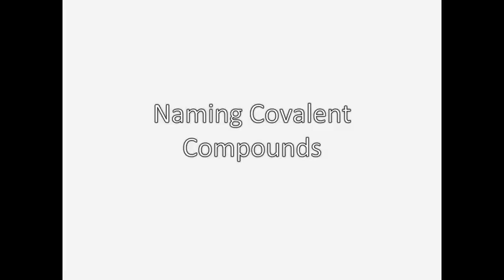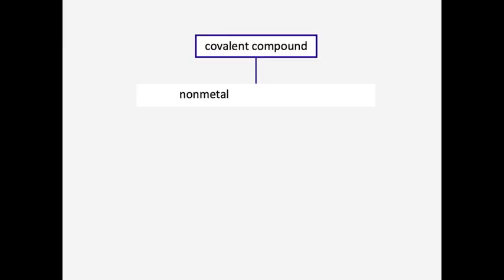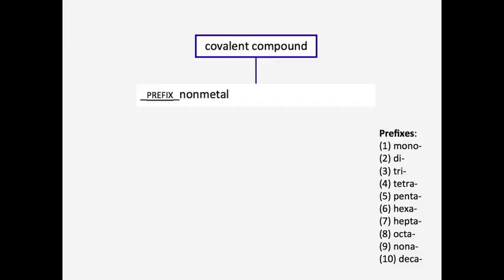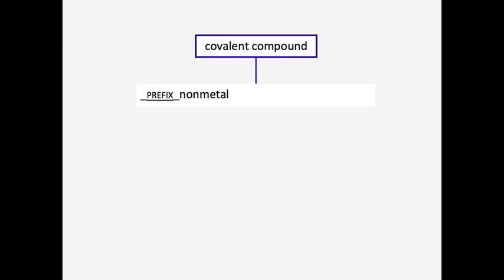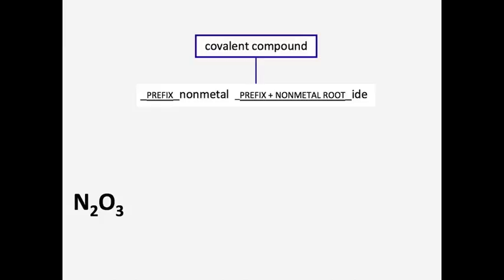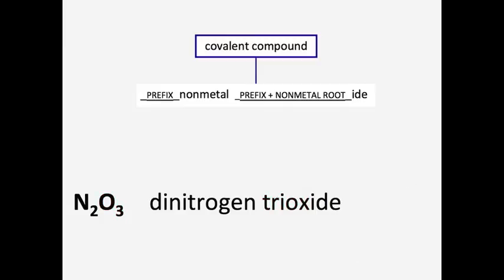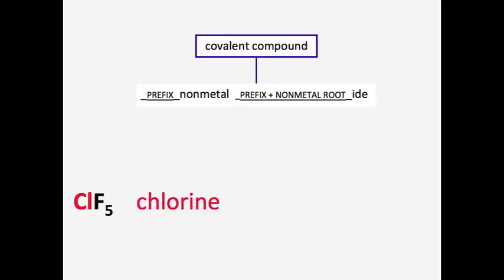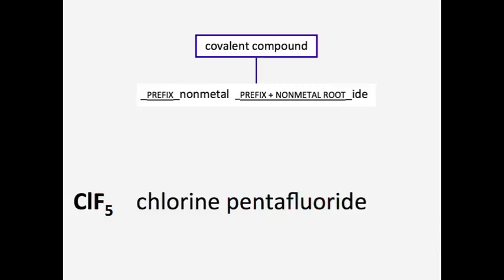General Chemistry: Covalent Naming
Video by David Grand